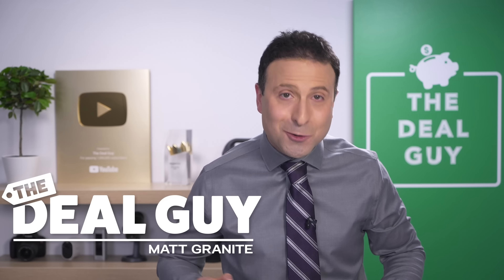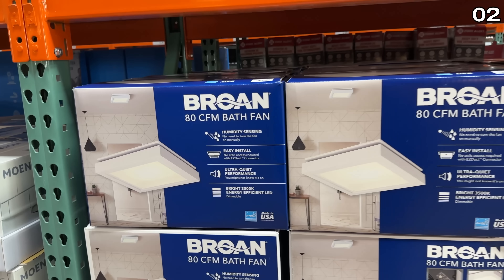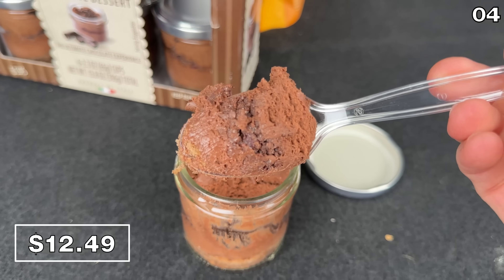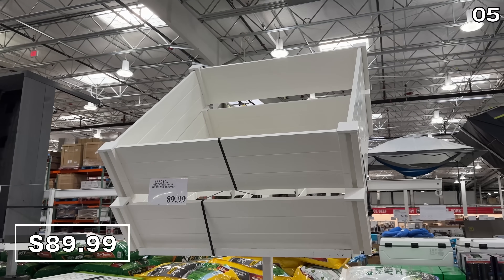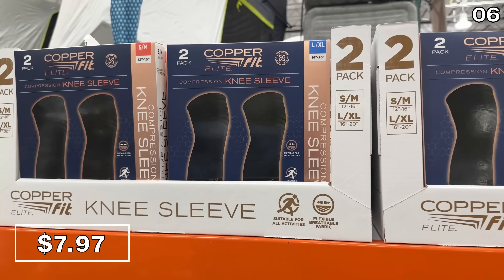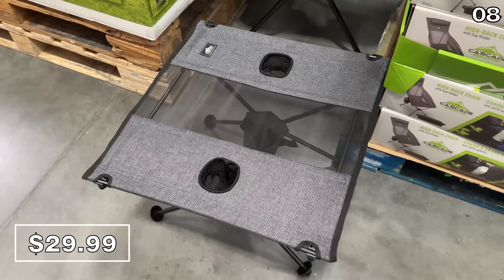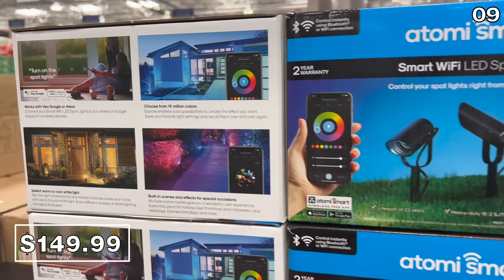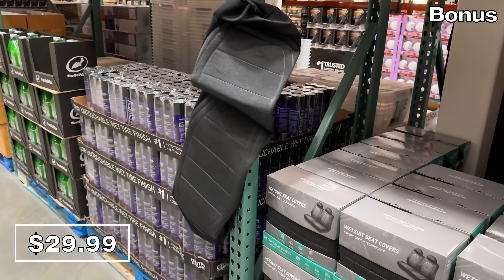10 Things You SHOULD Be Buying at Costco in March 2023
So many people have shopped at Costco but not taking advantage of the best products they have! Watch this video and see what you're missing out on in Costco March 2023!

In this video The Deal Guy is showing you what to buy at costco and some of my favorite costco tips and hacks. This video should make you search Costco hours. You may have seen a video from the channel FlavCity or FoodTheory, so I hope you find this video just as informative and you learn some Costco secrets so you can do your own costco haul.